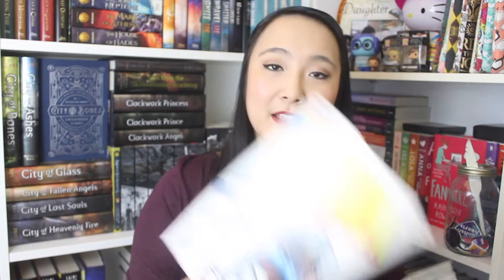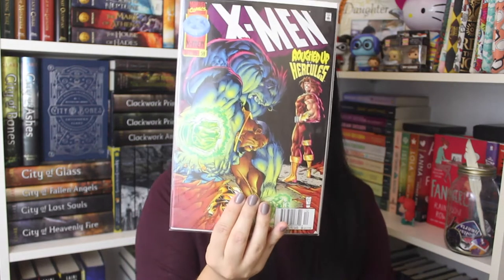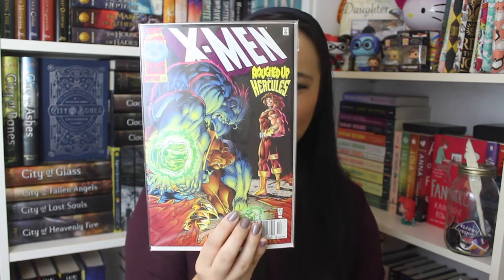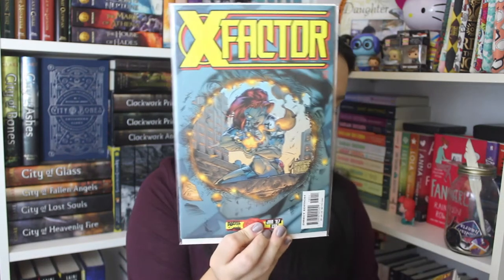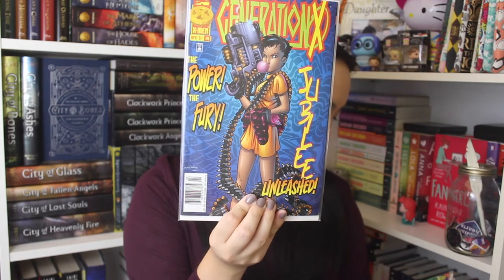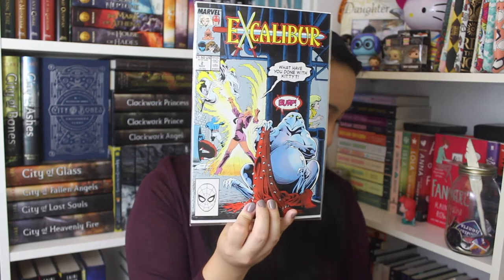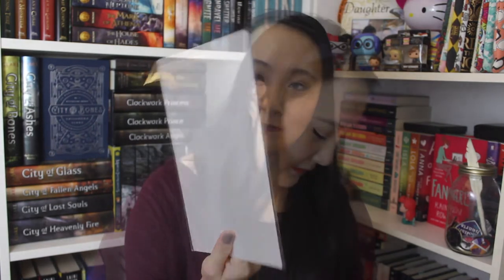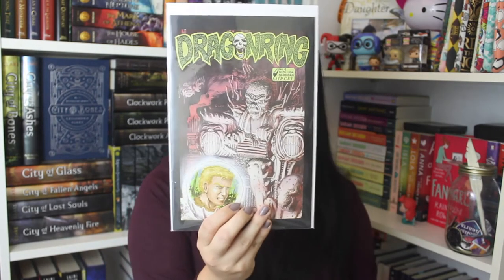COMIC OF THE MONTH CLUB | April 2018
ANOTHER GREAT BOX!!

**Don't forget to mention my name if you decide to sign up for a box to let the company know that you first heard about them here!

O T H E R  U N B O X I N G S: